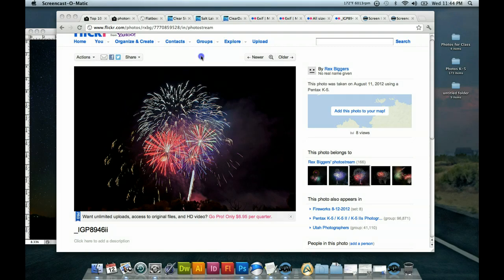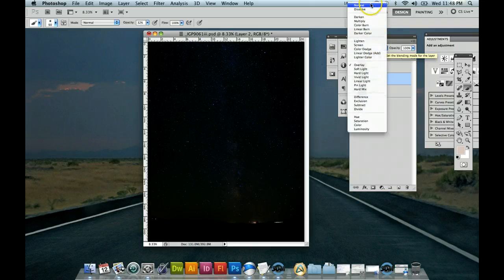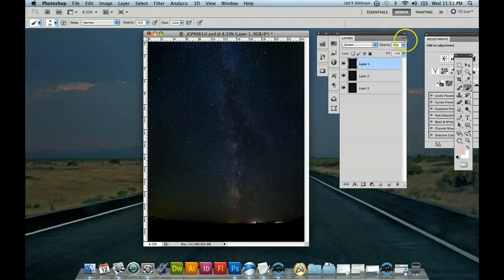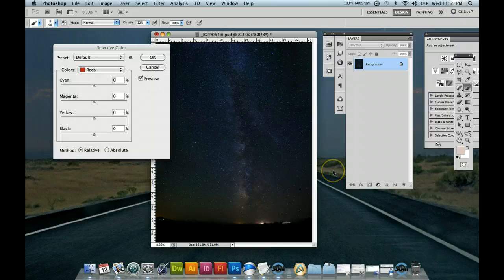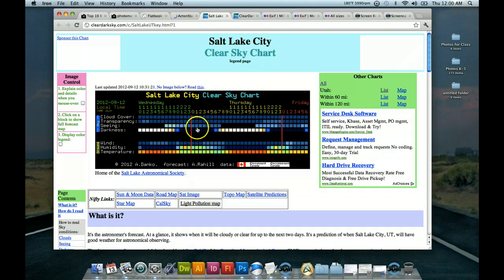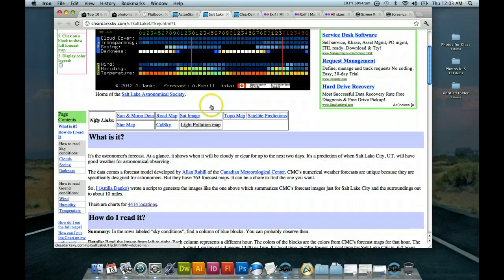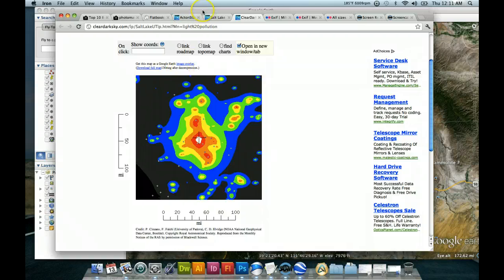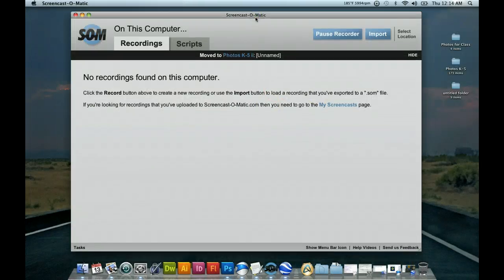Digital Photography & Photoshop Class Pt. 7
Digital Photography & Photoshop Class